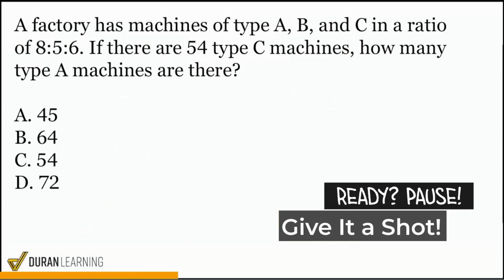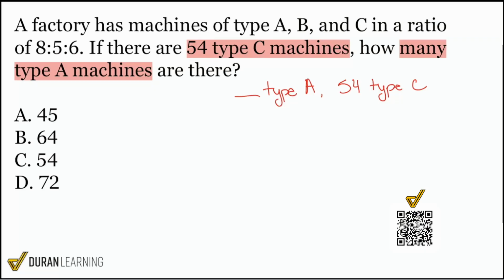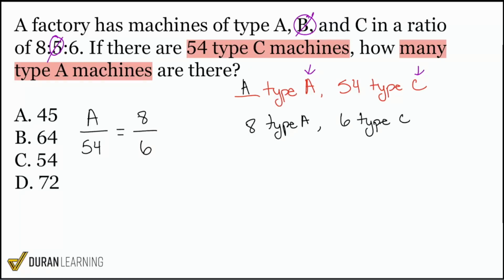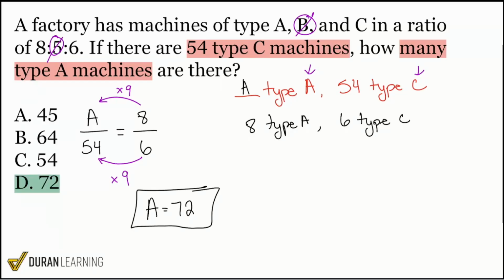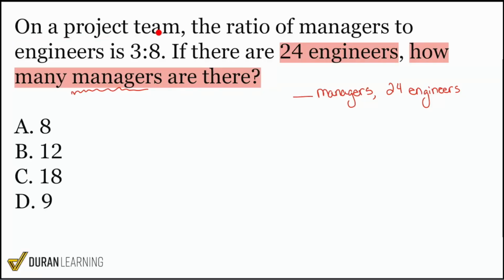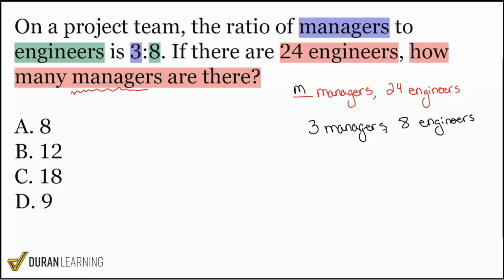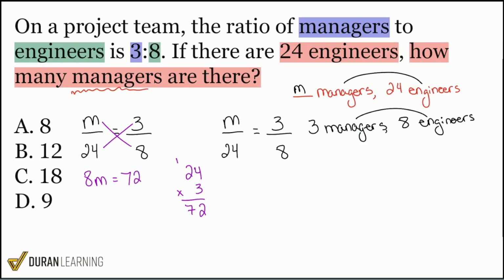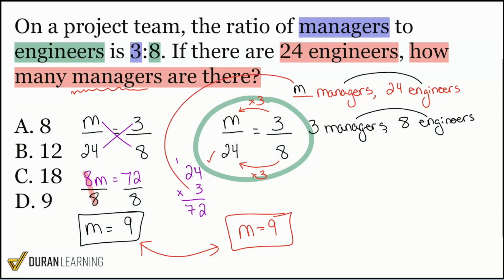ASVAB Arithmetic Reasoning: Master Ratios & Proportions | Key Practice Questions Explained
Struggling with ratios and proportions on the ASVAB? In this video, you'll learn proven strategies to tackle some of the most common Arithmetic Reasoning questions you’ll face on test day. Coach Anderson breaks down real ASVAB-style problems step-by-step, so you’ll know exactly how to approach each question and avoid common pitfalls.

We cover:
0:00 - How to solve triple-ratio proportion problems (Machines A, B, C in a factory)
3:30 - Mastering part-to-part proportions (Managers vs. Engineers on a team)
By the end of this session, you'll have the confidence and skills to work through ratio and proportion questions quickly and accurately. Whether you're aiming for a higher AFQT score or just want to feel ready for the Arithmetic Reasoning section, this video is for you!